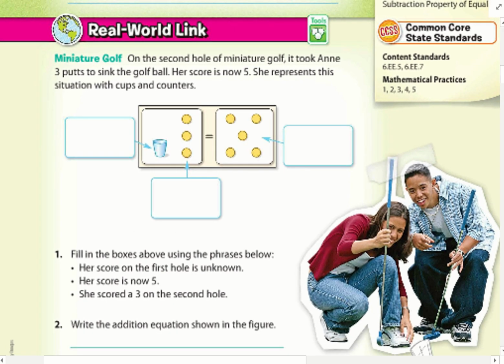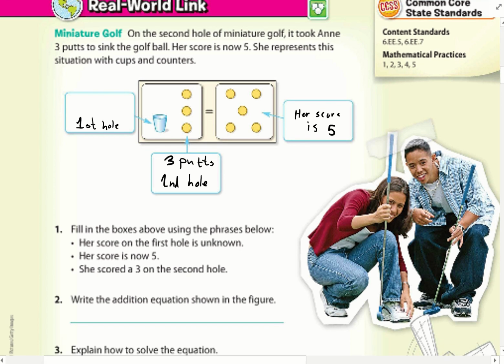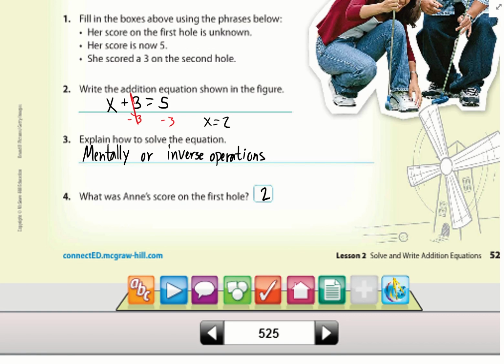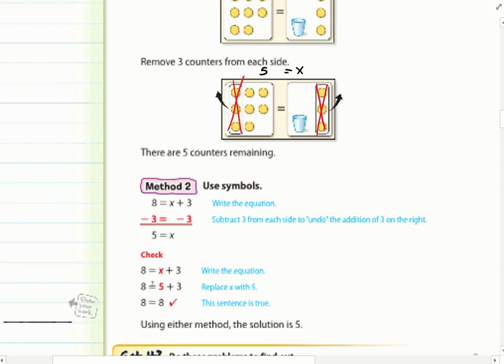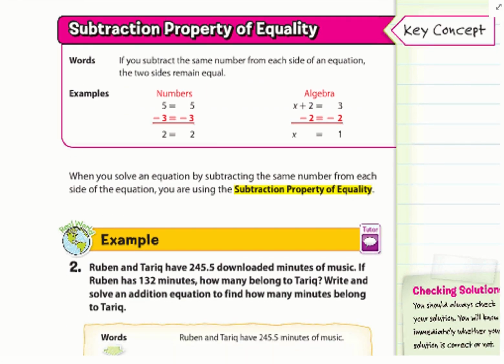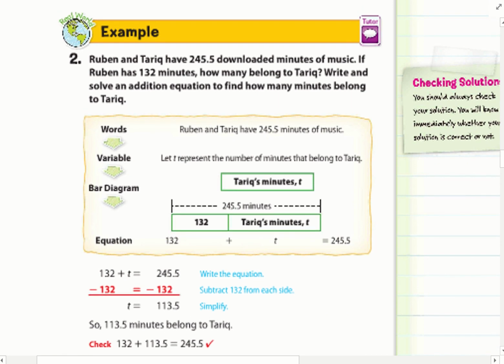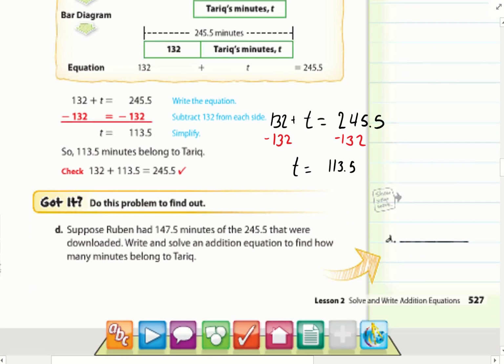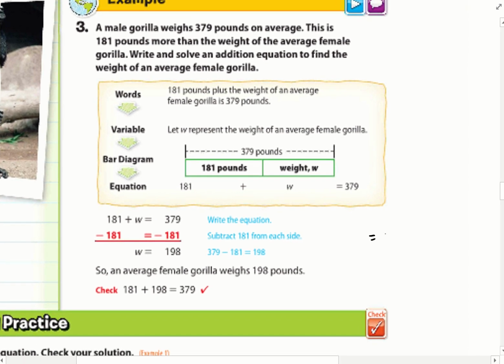6th Grade Math Chapter 7 Lesson 2: Addition Equations